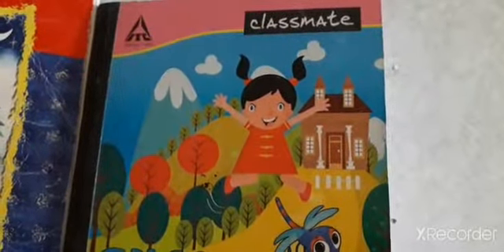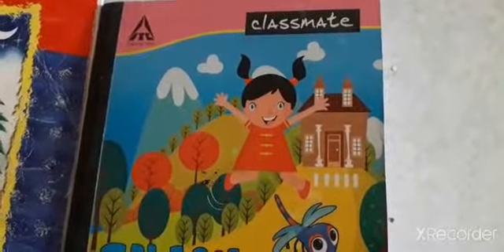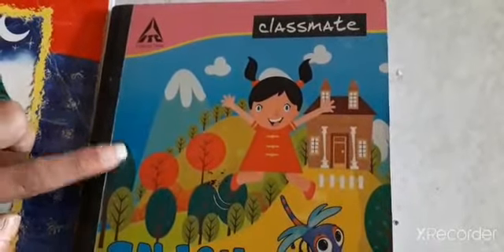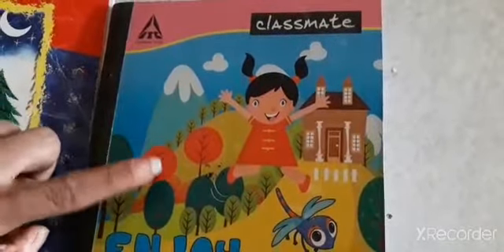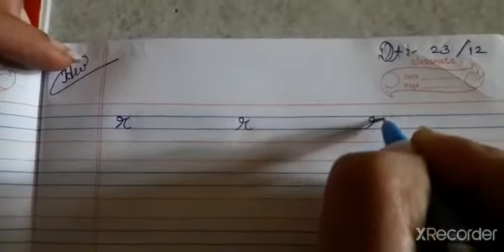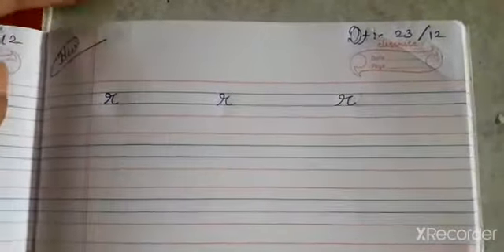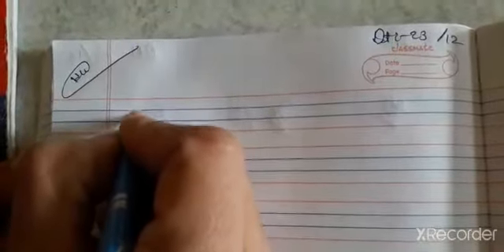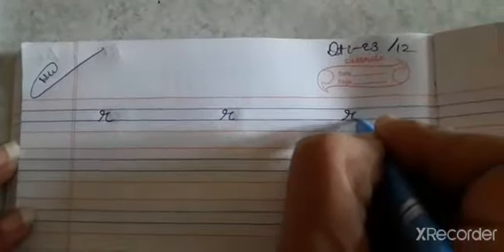CHANDNI TR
ENGLISH WRITTEN